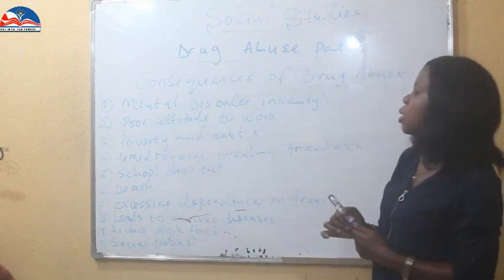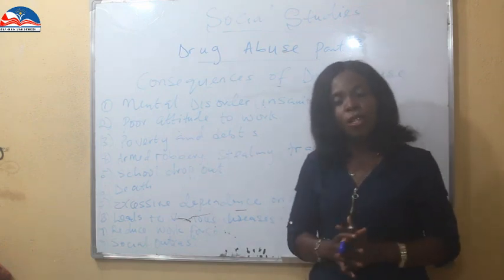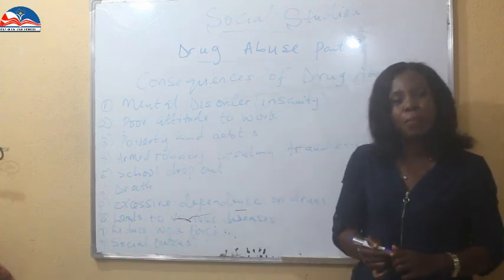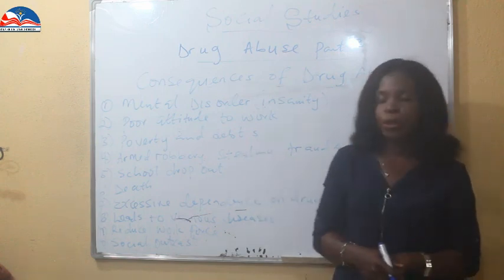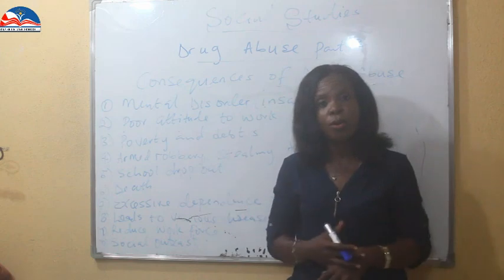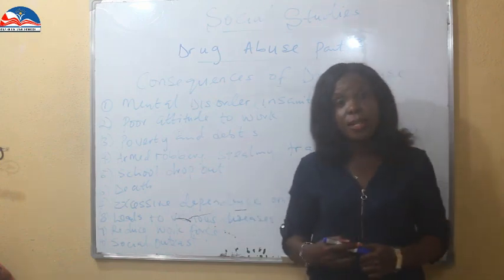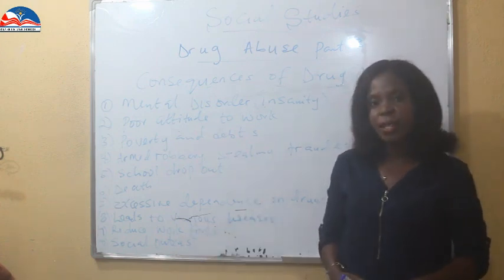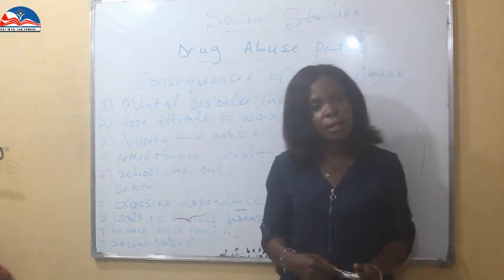Social Studies. Drug Abuse Part 3 Consequences of Drug Abuse. Episode 13 Js2